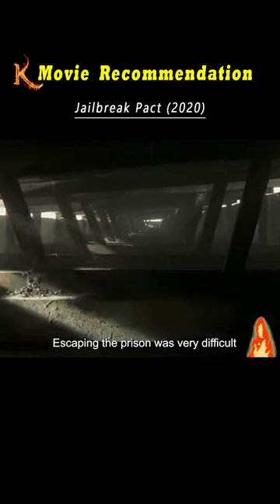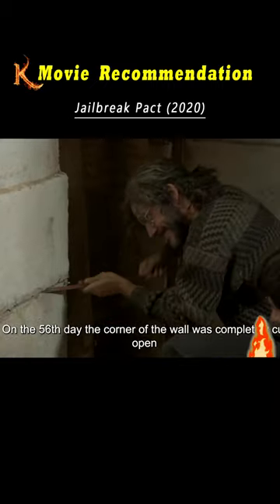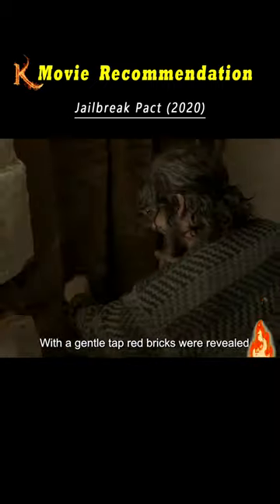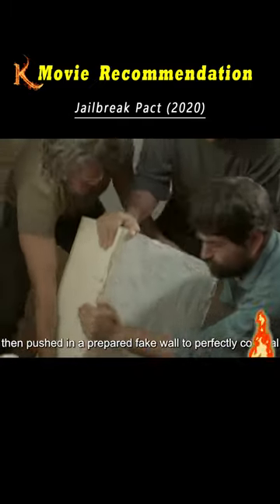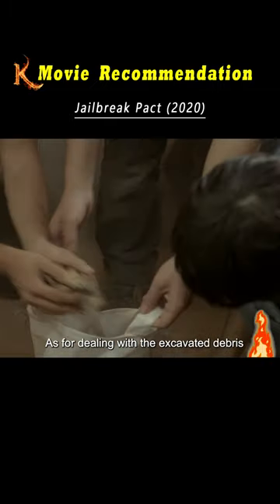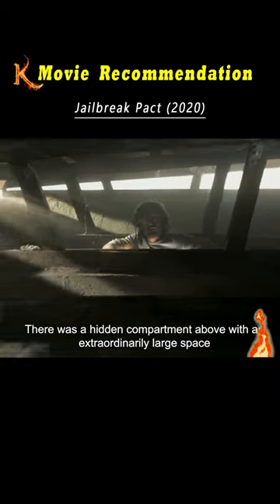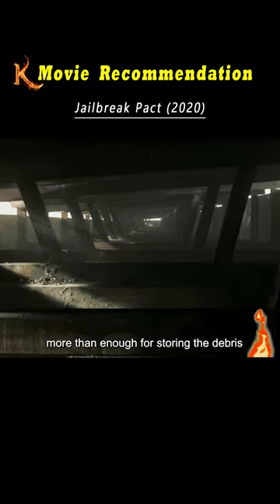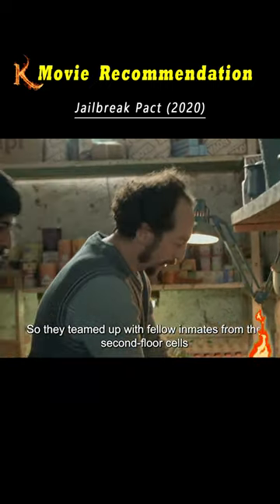49 Death Row Inmates Dig 260-Foot Tunnel for Daring Escape! Prison Guards Stunned! True Event!